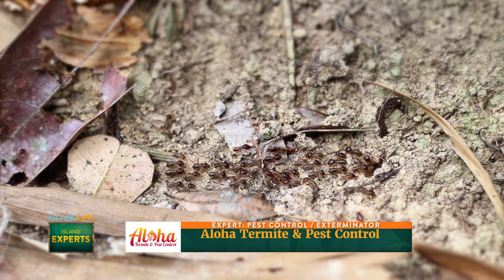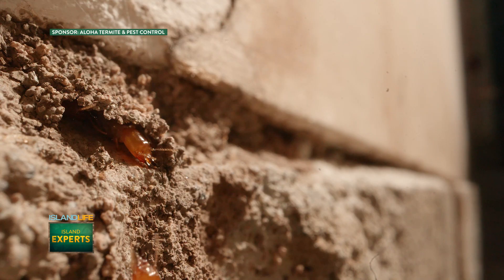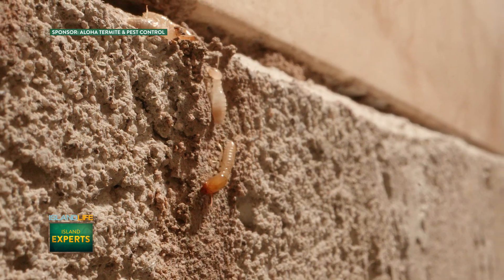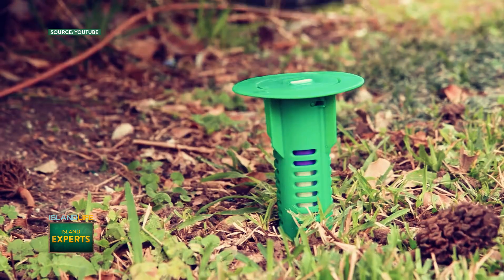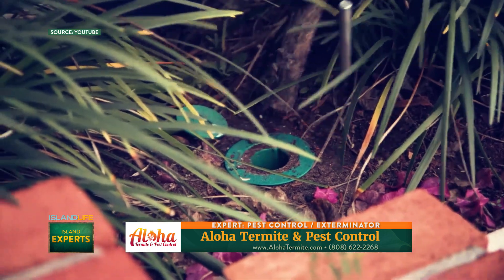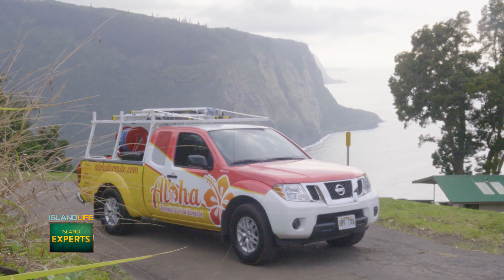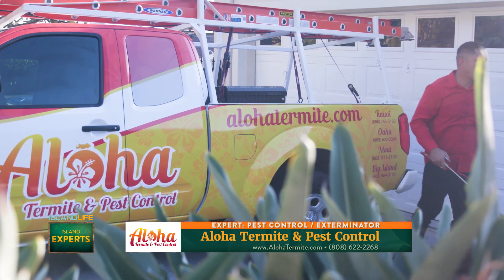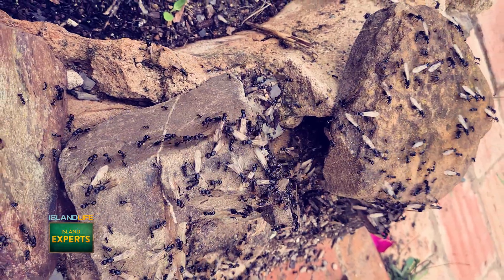Island Experts: Aloha Termite & Pest Control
Hawai'i weather is great...but that means it's a perfect climate for bugs. Jon with Aloha Termite & Pest Control shares his expertise when it comes to pest control.